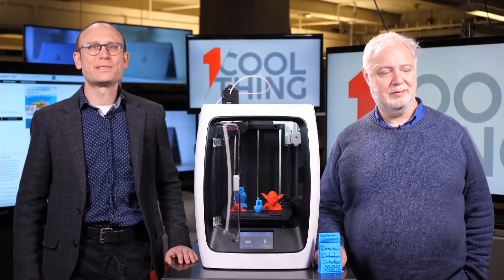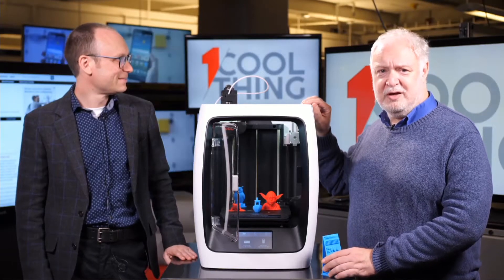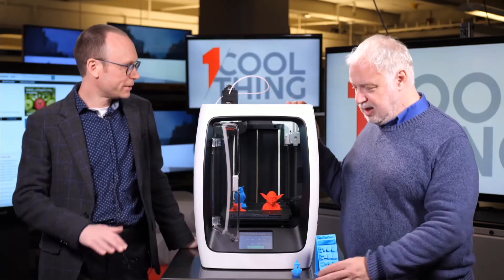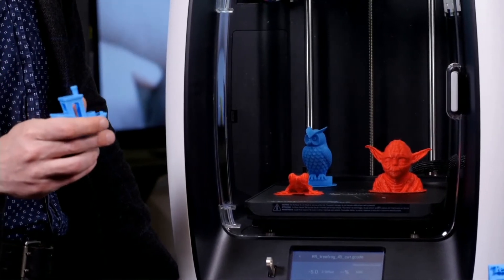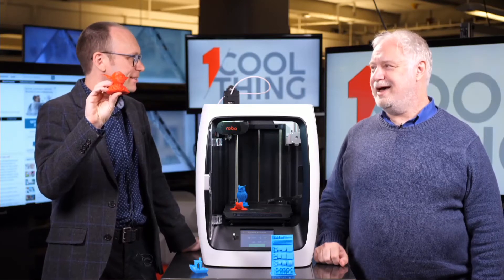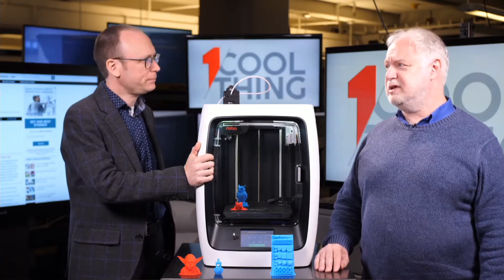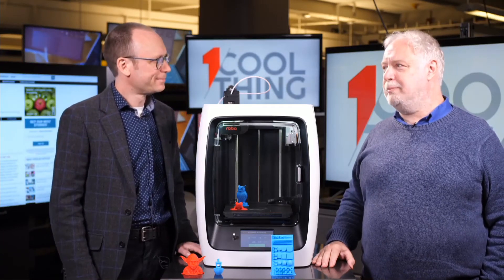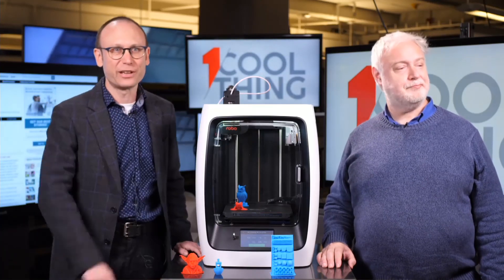1 Cool Thing: Robo R2 (2018)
Skip to product - 1:04

This revised and much-improved version of the Robo R2 3D printer, packing a roomy print area and support for multiple filament types, produces consistently good print quality.

Read our entire review of the Robo R2 (2018)  right here!